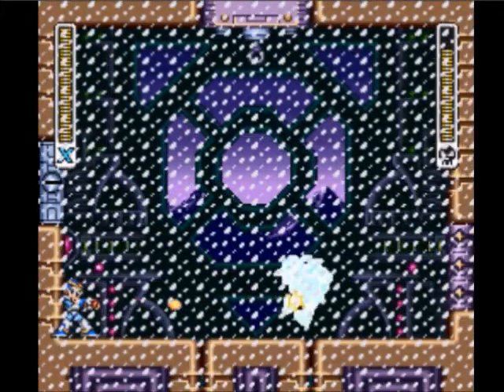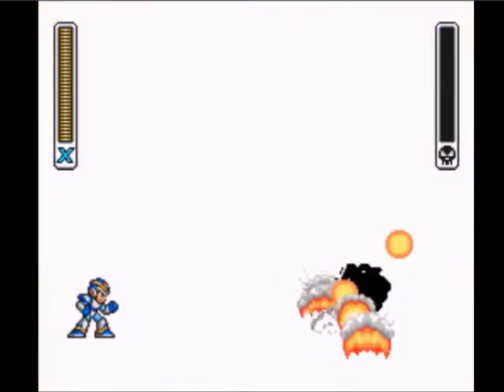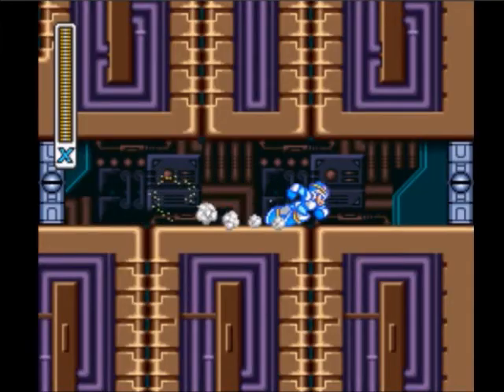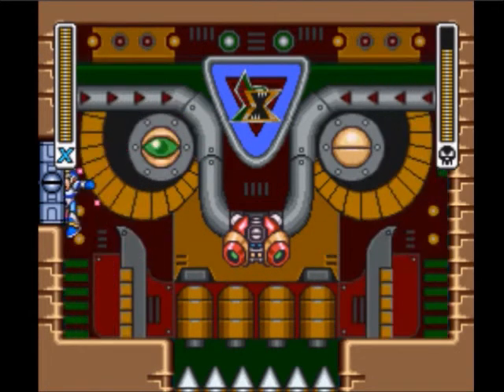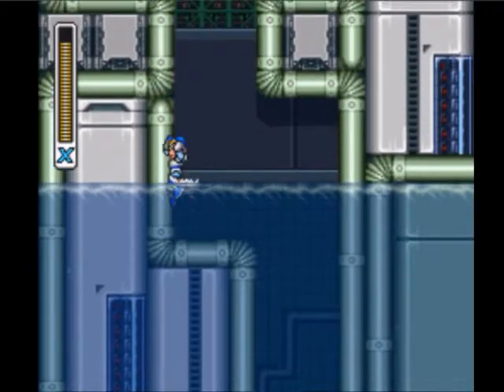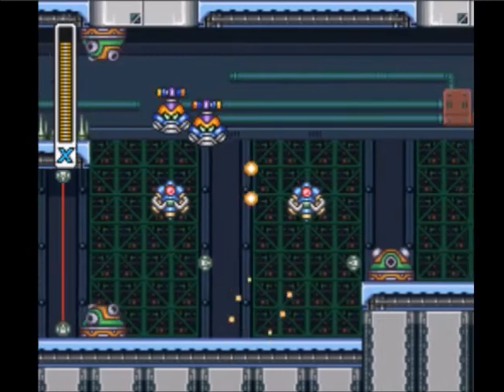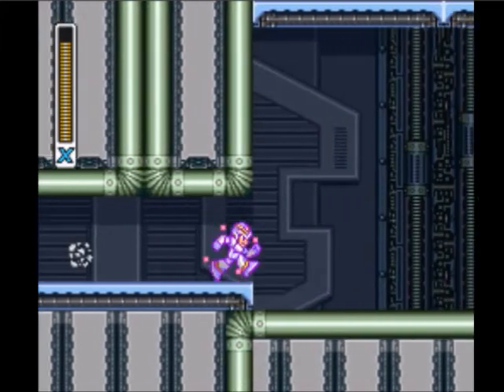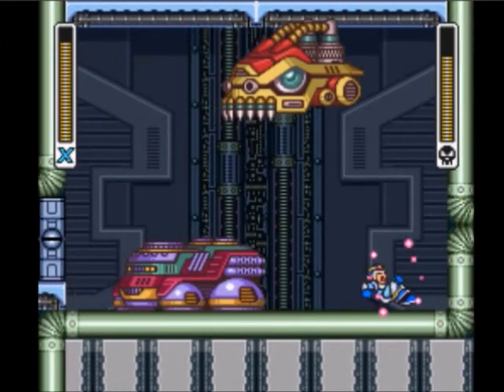Megaman X Part 7 Rangda Bangda Oompah Loompah and D-Rex